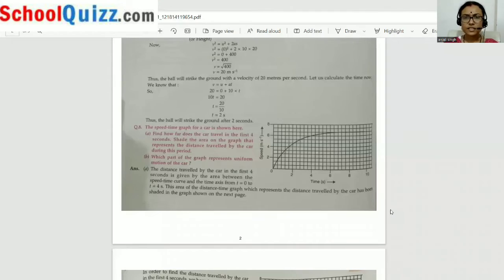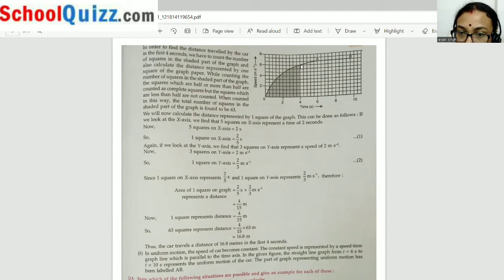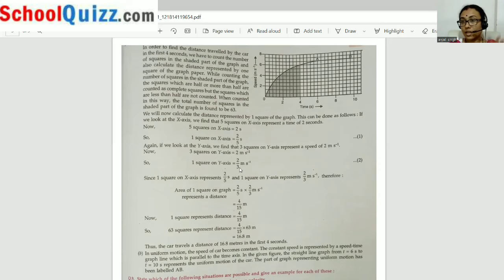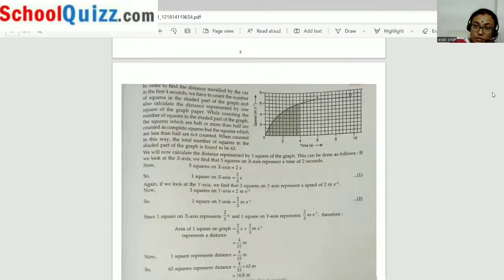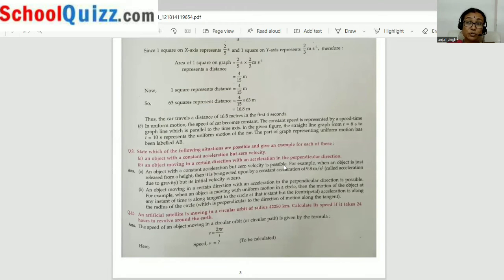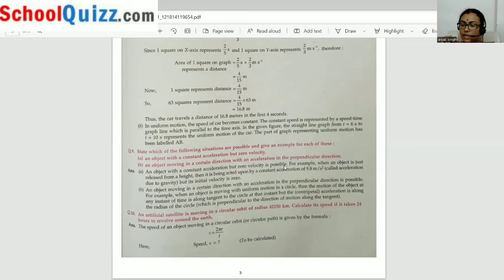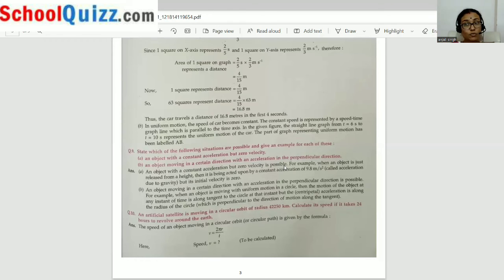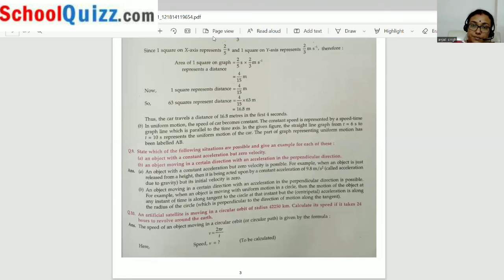Numericals of equation of motion (part-2) | Physics | CBSE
A digital class room lecture on topics in Numericals of equations of motion by Anjali singh.